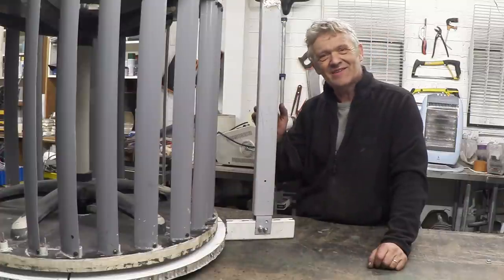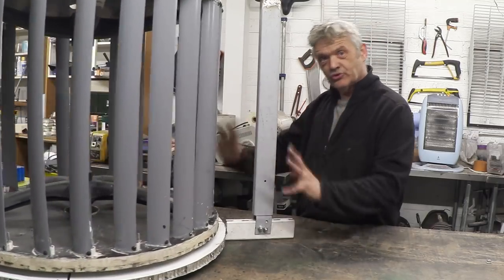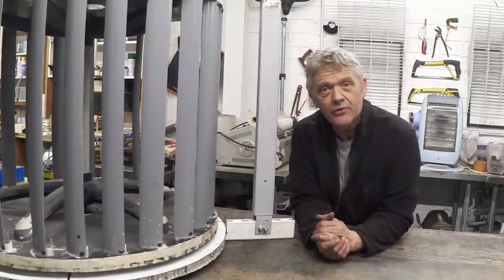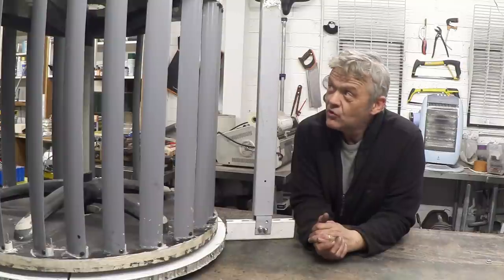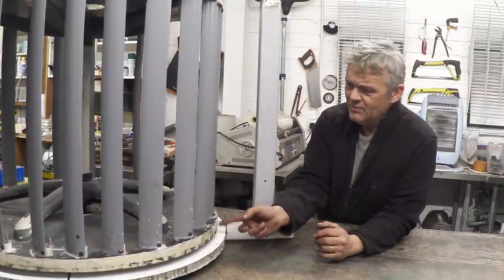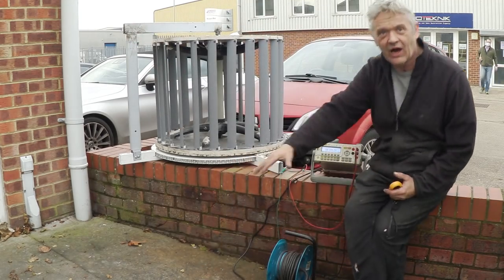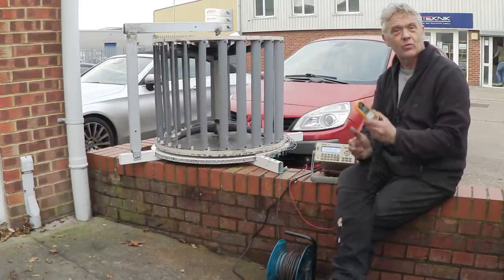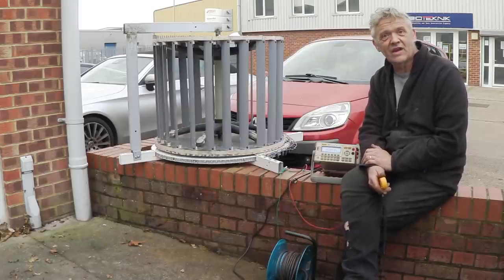A Wind Energy Harvester